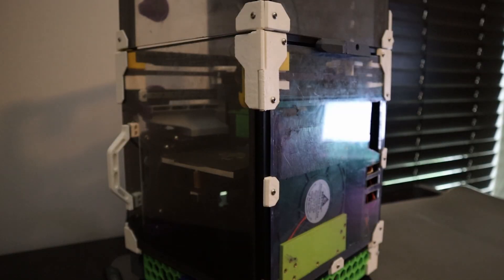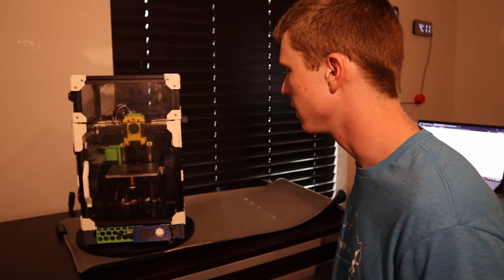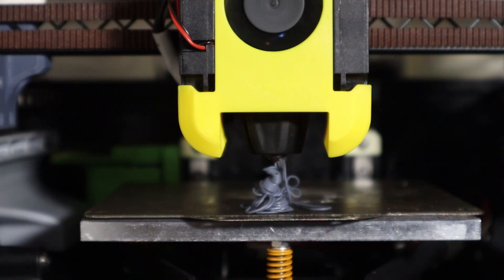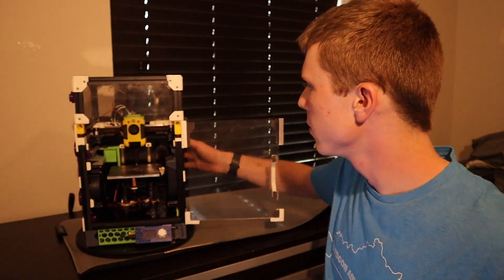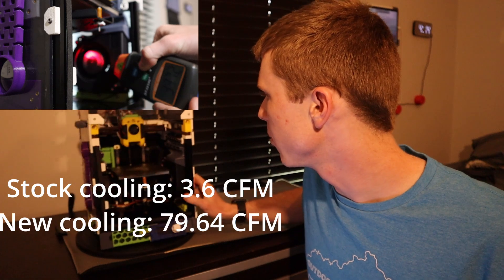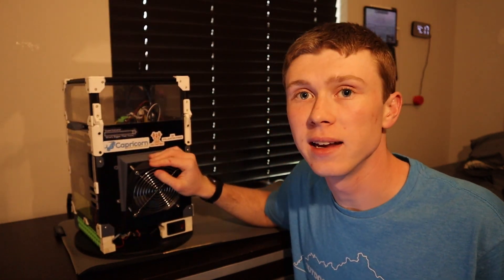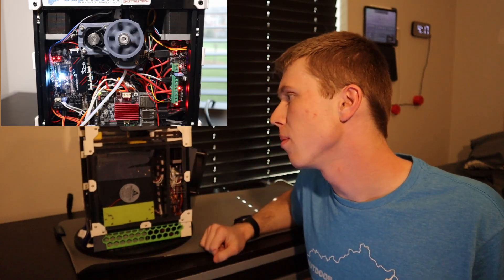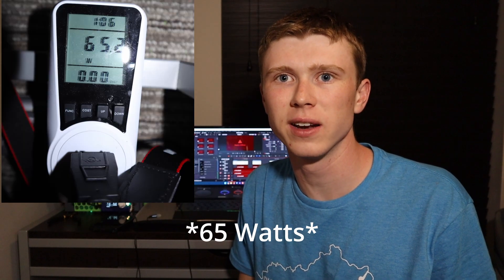Voron V0 cooling system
This is a video of my cooling system for my Voron V0.

electronics fan: GDS Time GDB1238
Part cooling: GDS Time 4010 Blower
Aux fans: GDS Time GDB1232